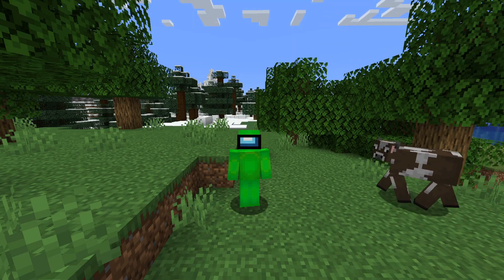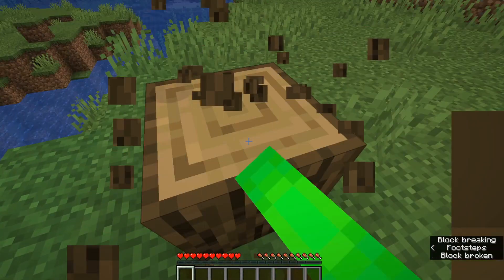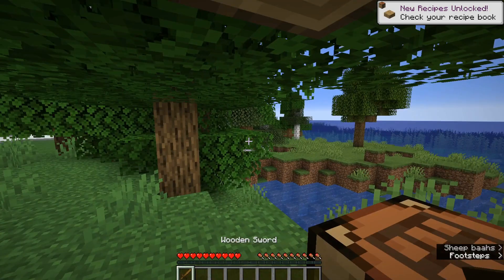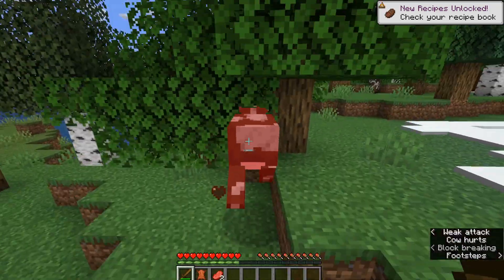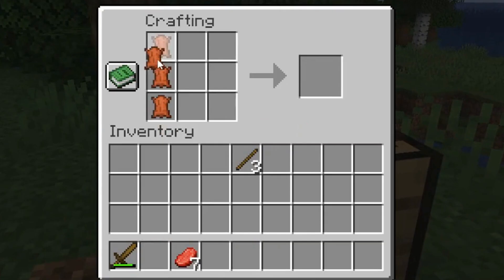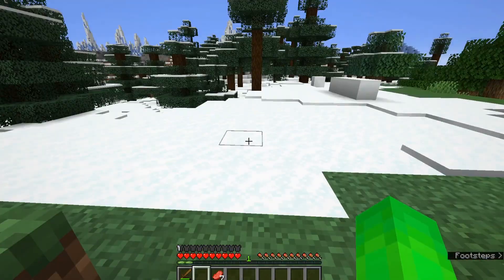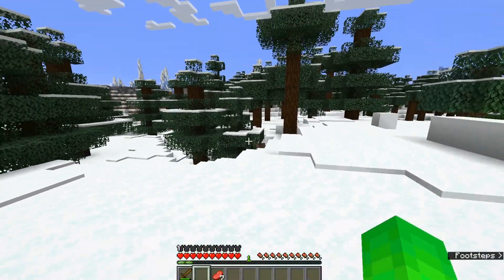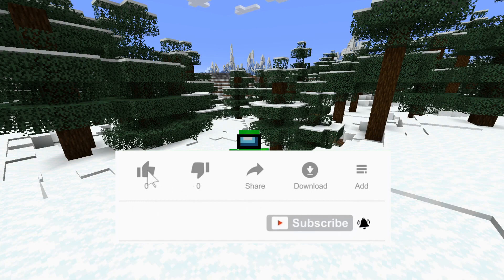How To Get The "Light as a Rabbit" Advancement In Minecraft 1.21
In this video I will show you How To Get The "Light as a Rabbit" Advancement In Minecraft 1.21